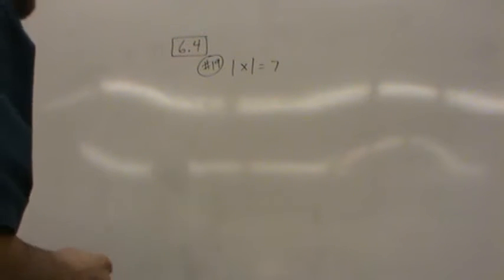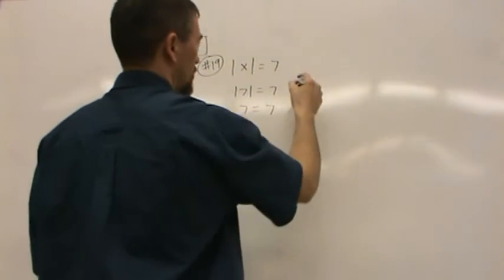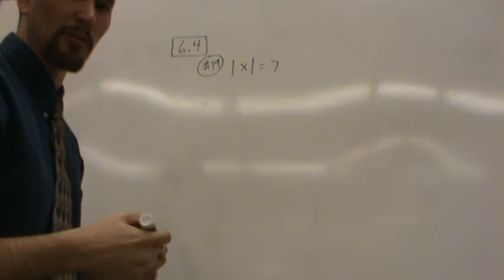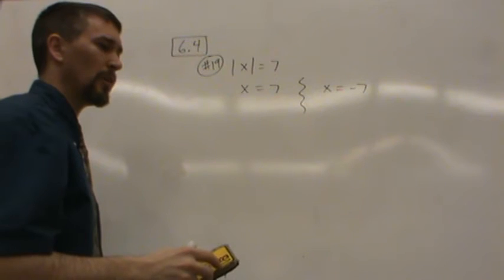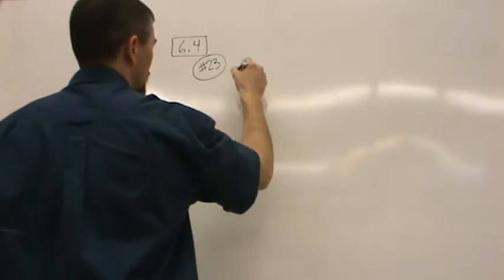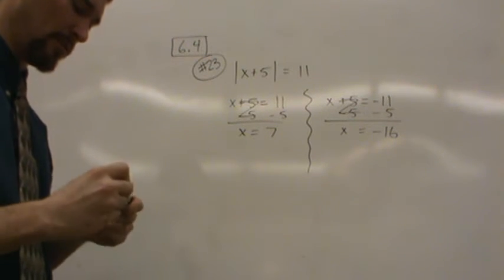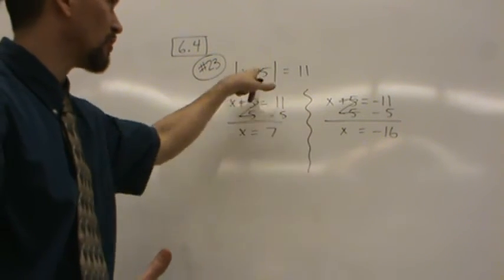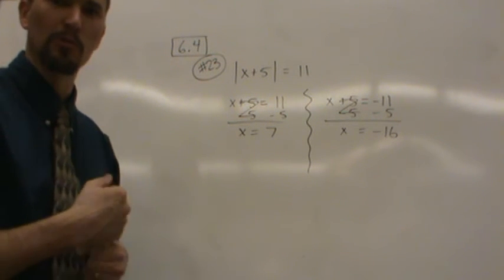6-4_number19_and_23.MPG